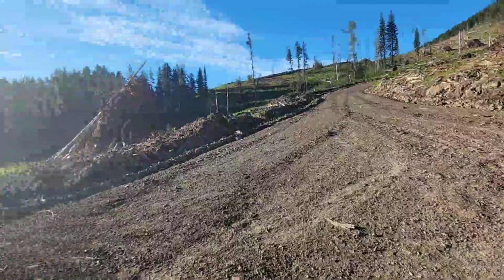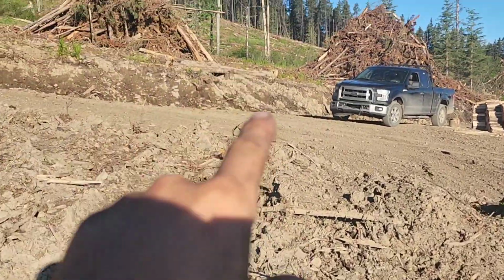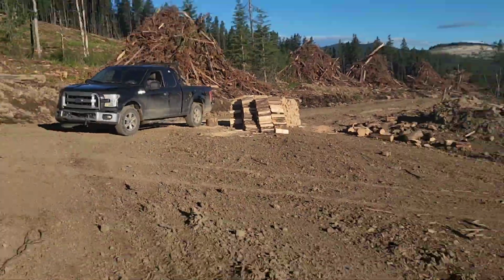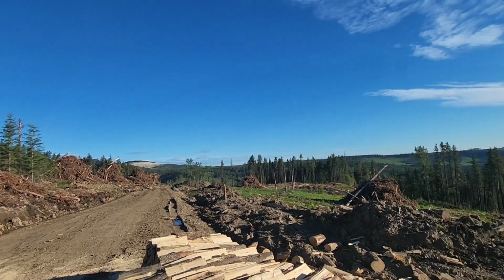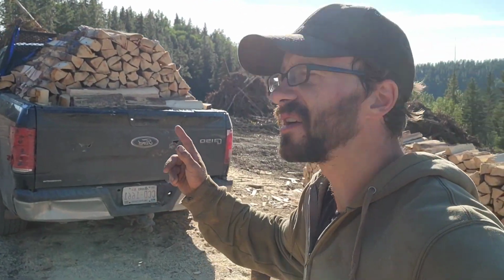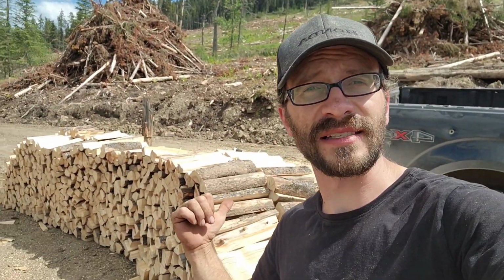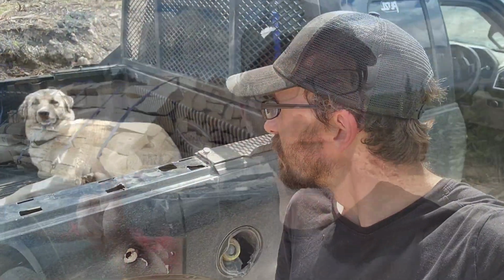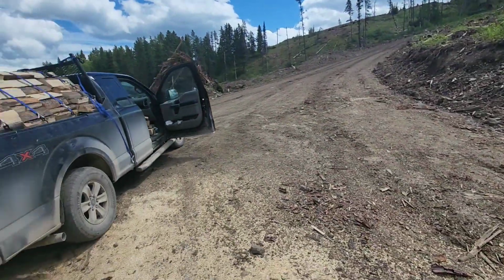The Place Where Our Wood Comes From , And Free Of Charge!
Hope your having a great Tuesday! Thanks for stopping by. cheers from Western Canada 🇨🇦 👍 😀